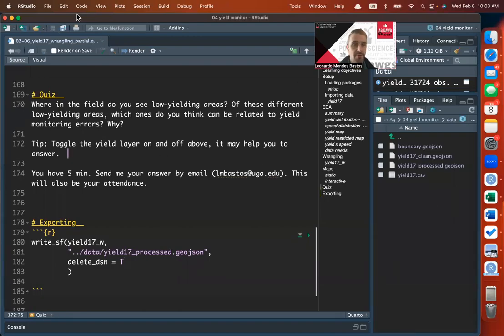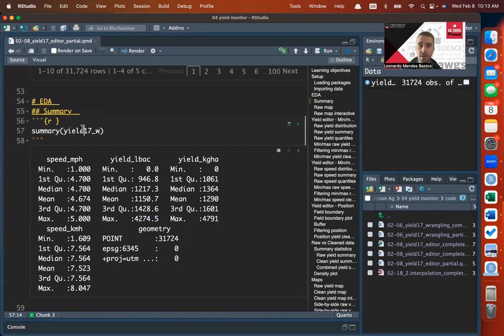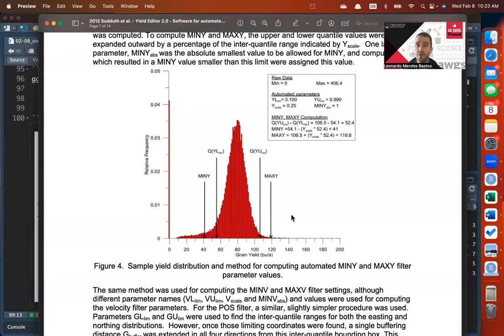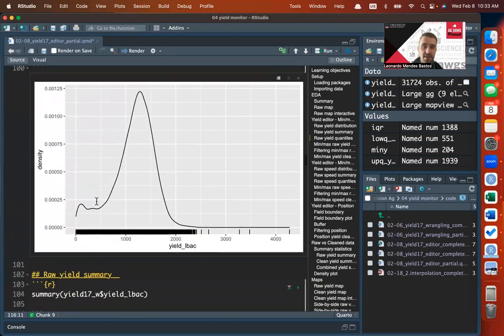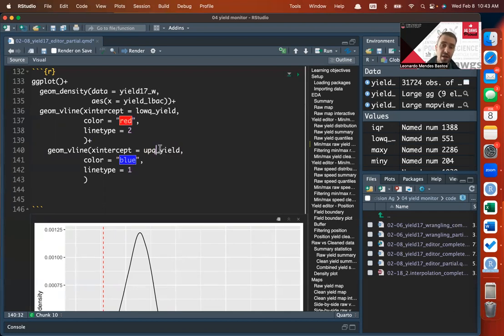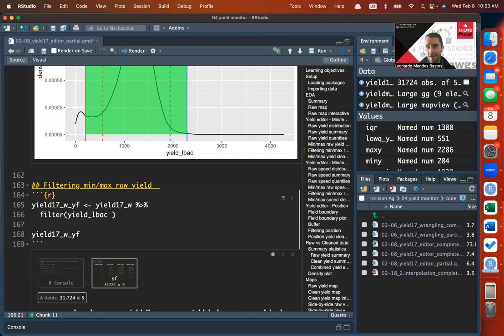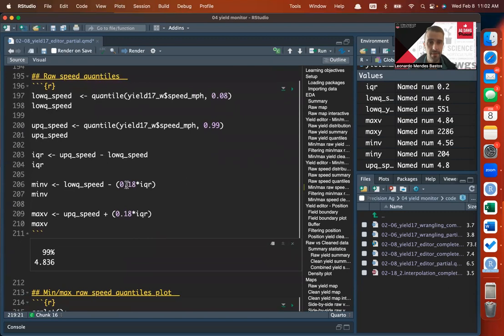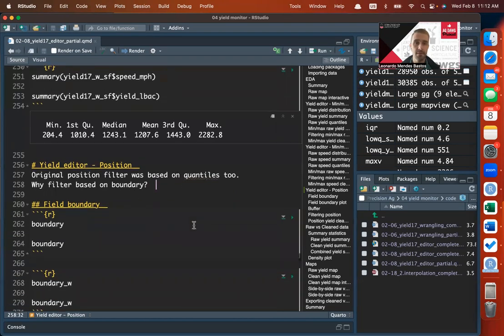2023 Feb 8 - Advanced PA - Yield monitor editor pt 1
2023 Feb 8 - Advanced PA - Yield monitor editor pt 1